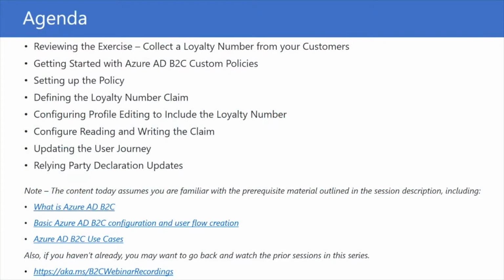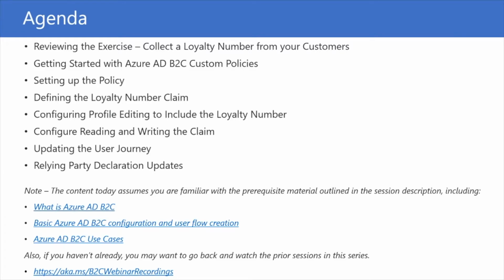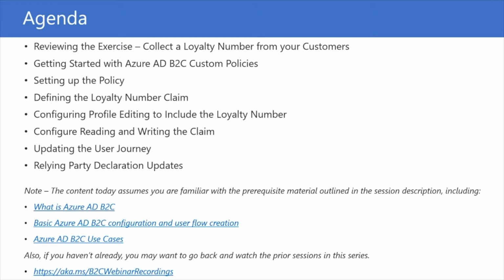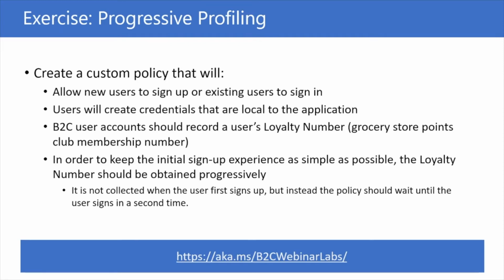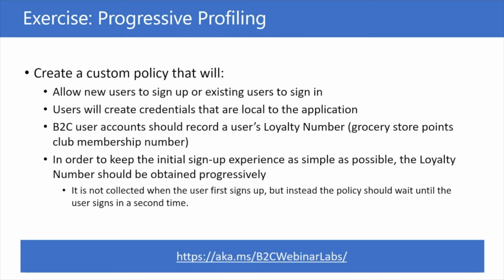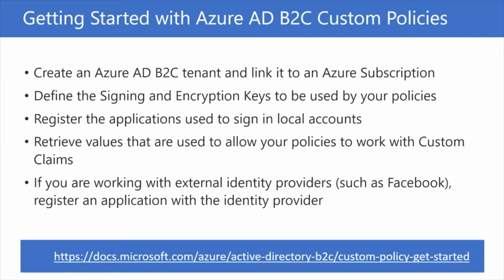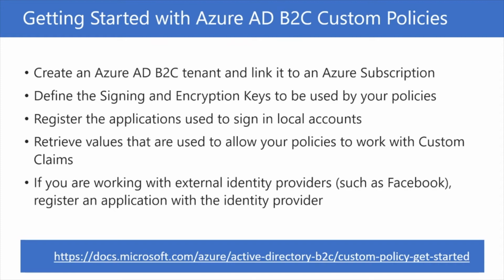Azure AD B2C Webinar Series: Custom Policies Part 2 Policy Walkthrough